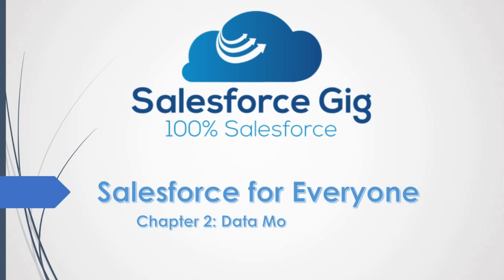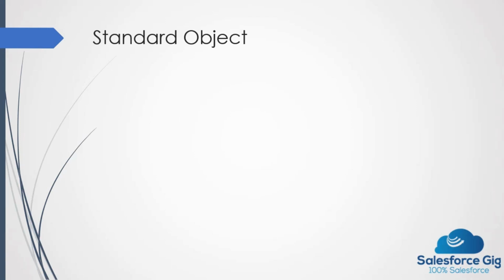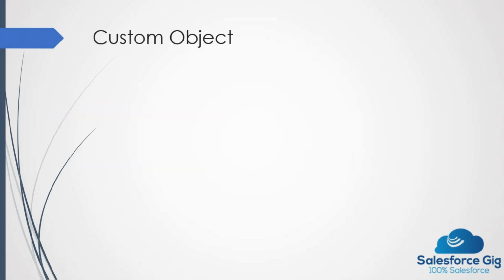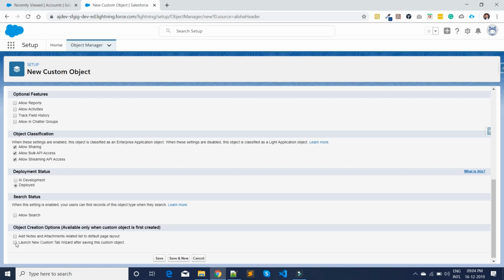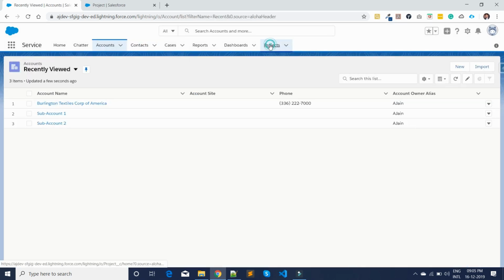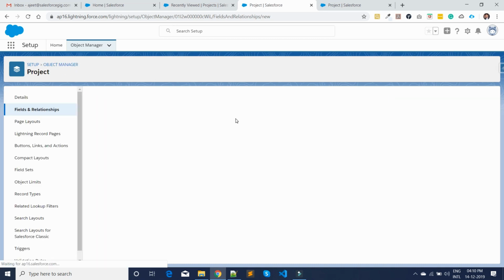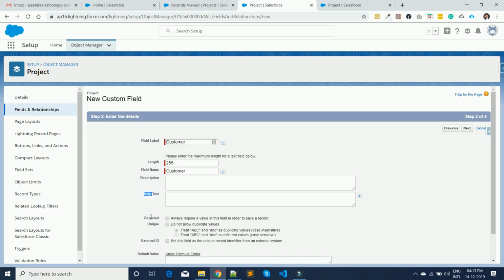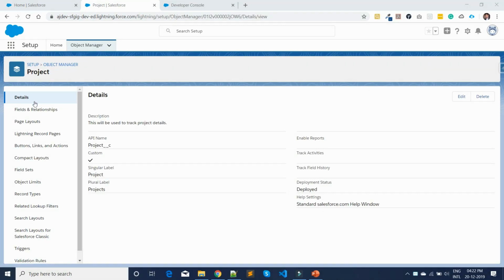What are Standard & Custom Object? What are Standard & Custom fields?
In this video, I tried explaining the data model used in salesforce.

This video will help you to learn about the following:
What is Salesforce Standard Object?
What is Salesforce Custom Object?
What is Salesforce Standard Field?
What is Salesforce Custom Field?

If you have any questions related to Standard & Custom object or fields, or any suggestion, please share in the comments below.